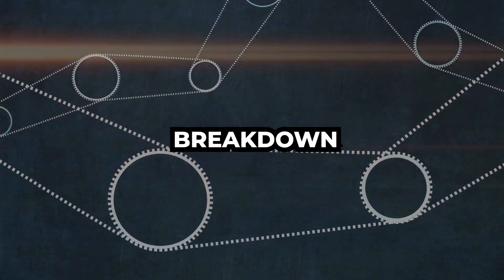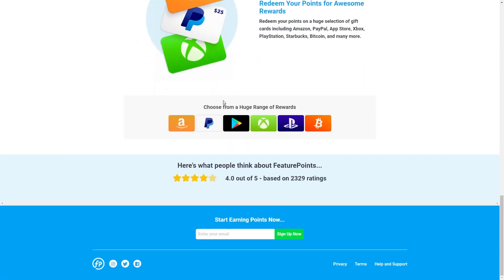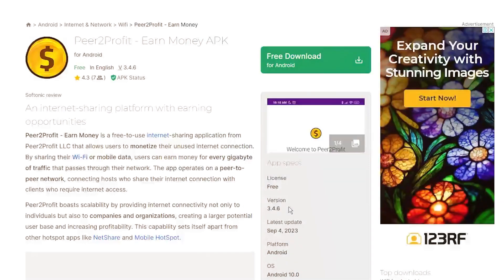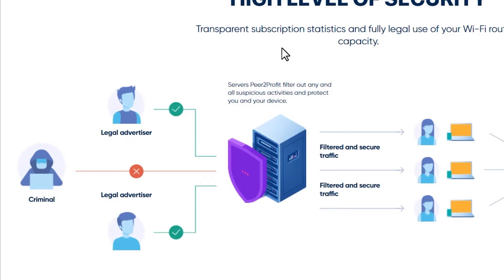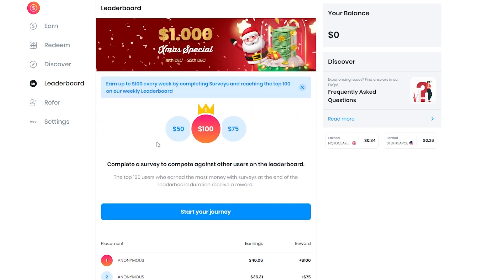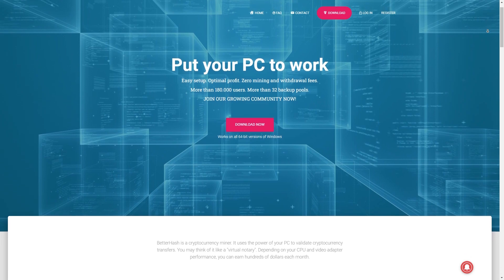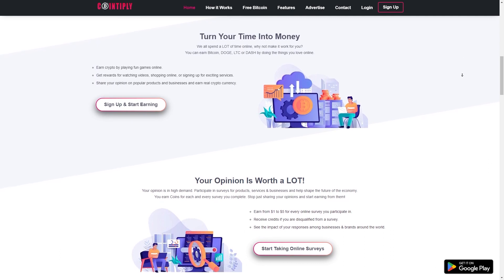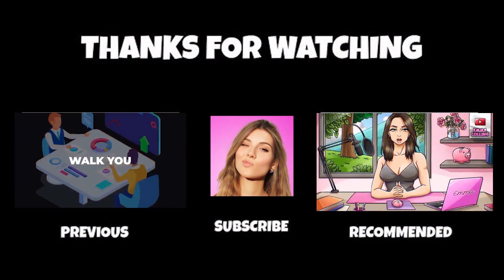6 FREE Apps That Will Pay YOU $300/Day Without Investing